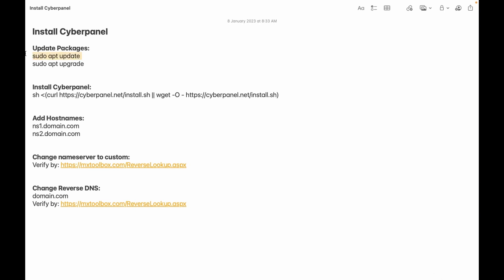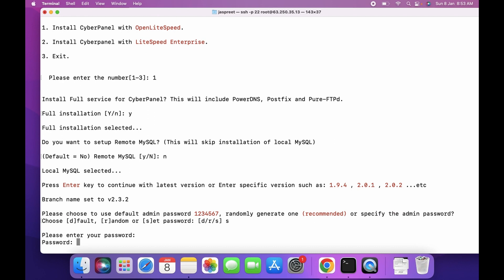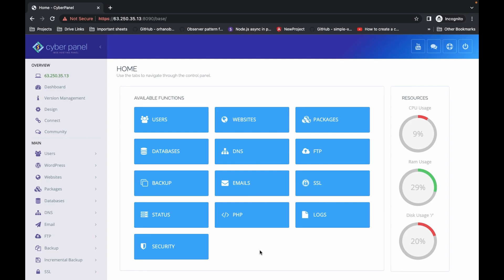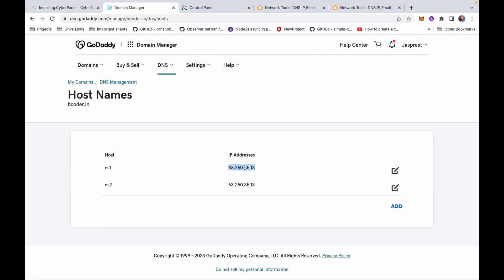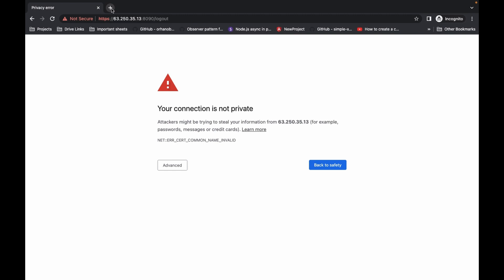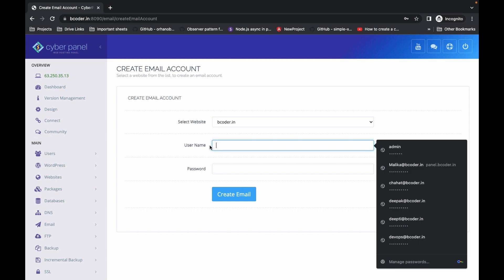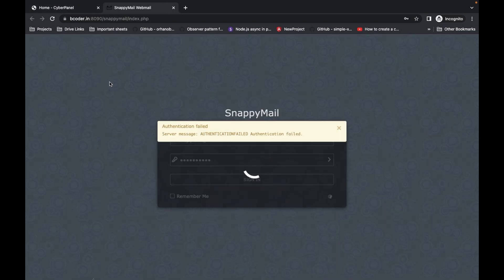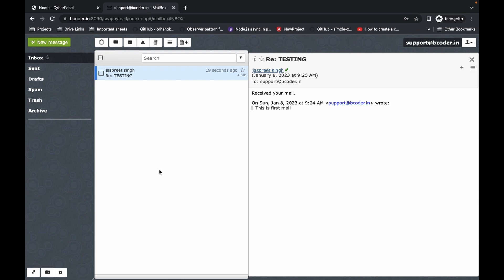How to Install CyberPanel on ubuntu 22.04 LTS ? | Setup Free Email Server | Latest 2023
In this video, I will guide you on how to install CyberPanel on Ubuntu 22.04 LTS.

CyberPanel itself is free, you can install CyberPanel with OpenLiteSpeed and deploy unlimited super fast websites.
As CyberPanel is Free and Open-source, No limits on number of installations nor number of websites in the Free Forever Plan.

I have used namecheap server with Operating System.